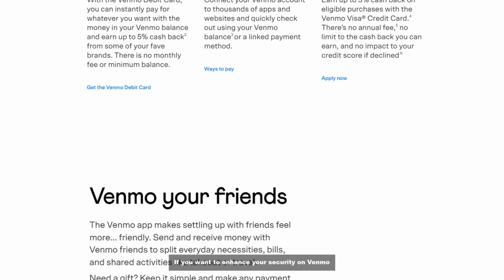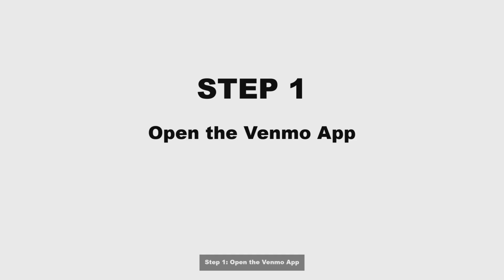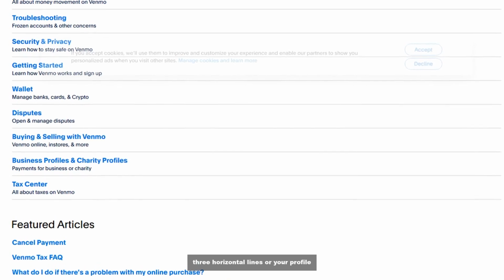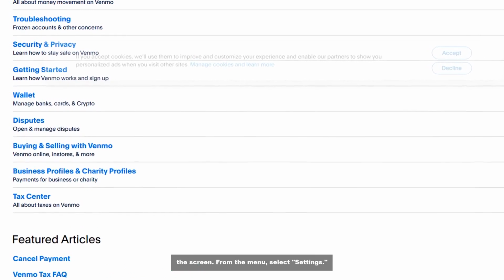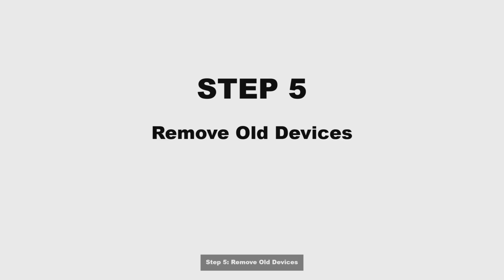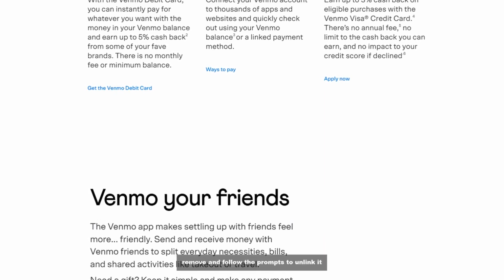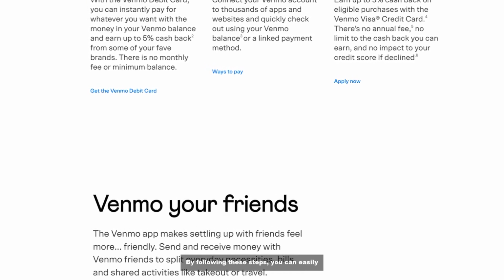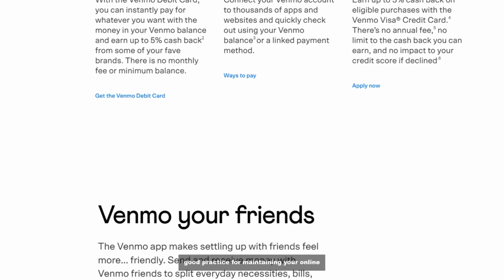How To Remove Old Devices From Venmo Security Settings 2026 (EASY GUIDE)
In this video, we show you how to remove old devices from Venmo security settings in 2026 with our easy guide. If you're concerned about your account's security and want to manage your devices, this tutorial is perfect for you.